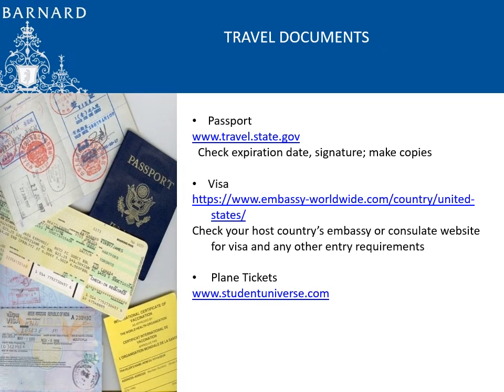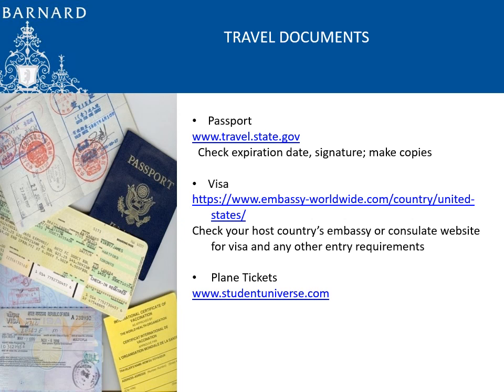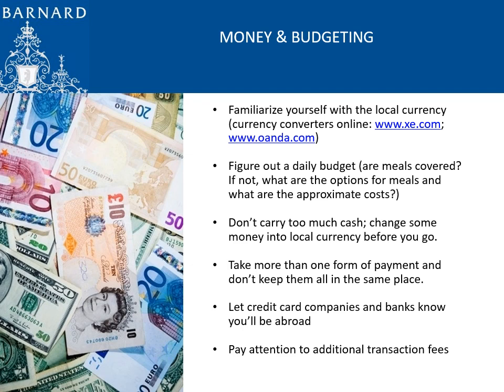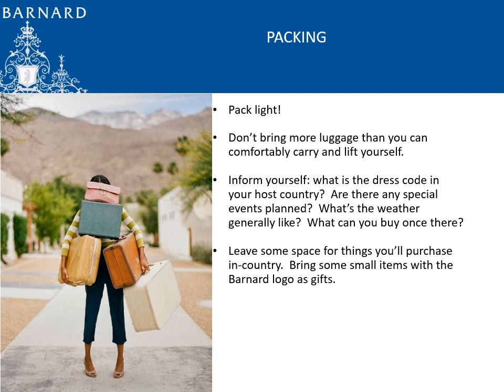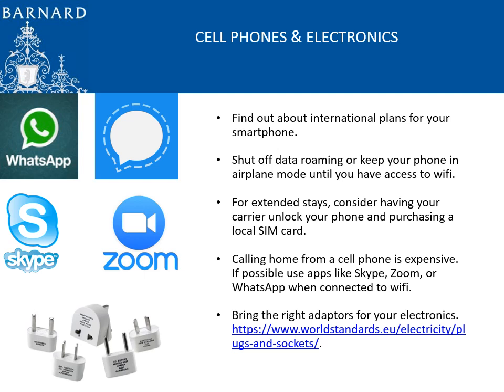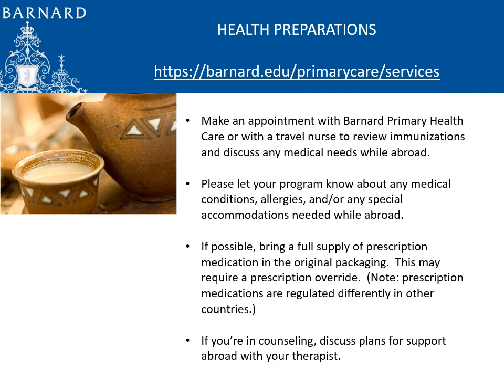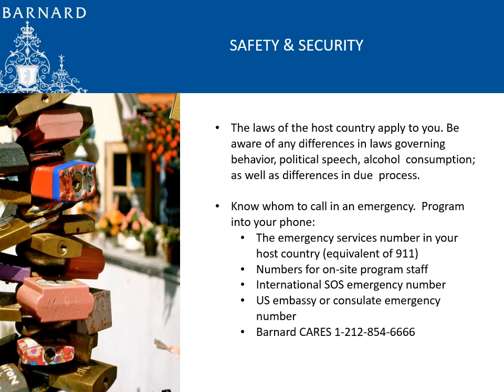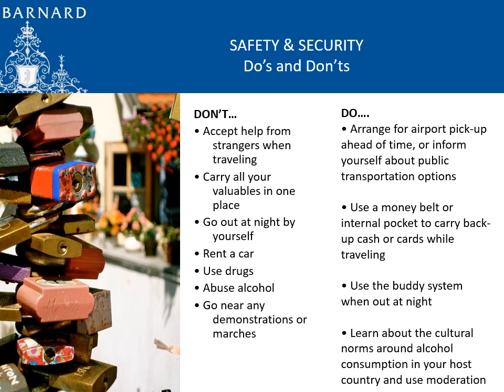Study Abroad Health and Logistics Module #2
This module covers information on travel documents, packing, communications, health and safety while abroad. Module 2 of 5.